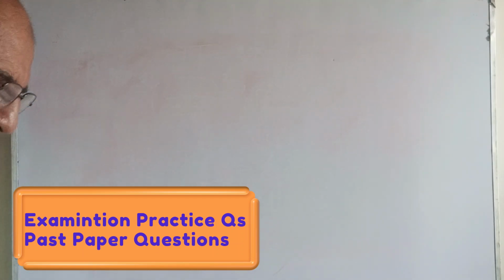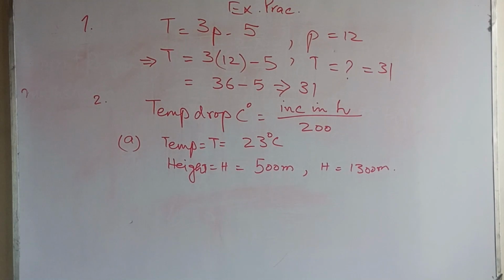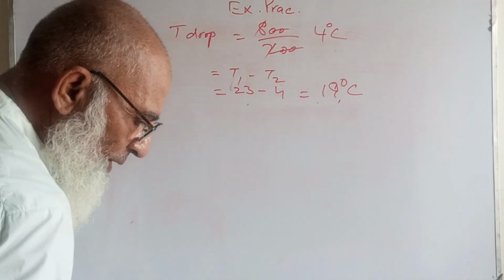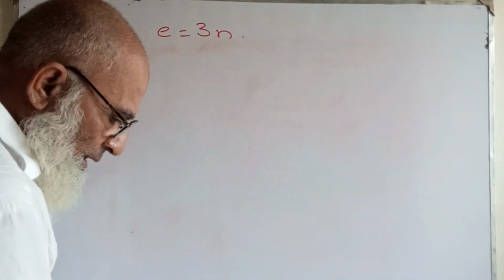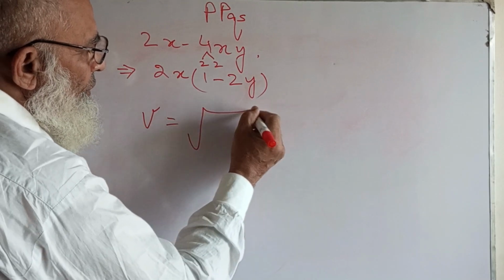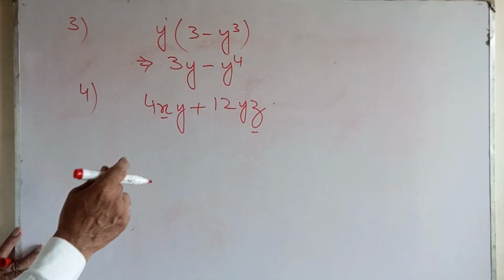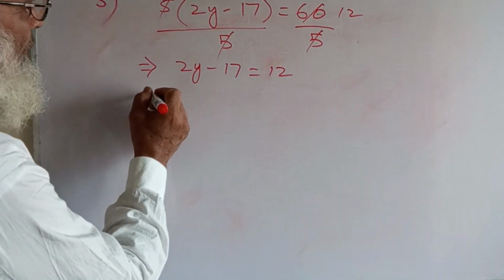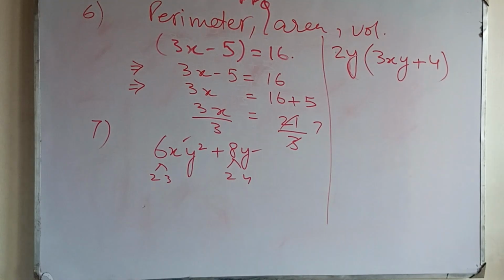Equations & Re-arranging Farmulae|Cambridge IGCSE Maths|Lecture 95 |Chapter 6|Exam Prac Qs|PPqs